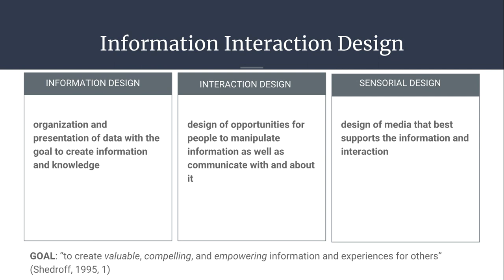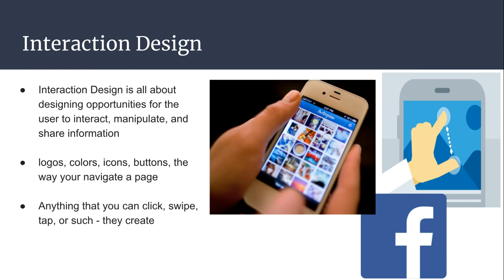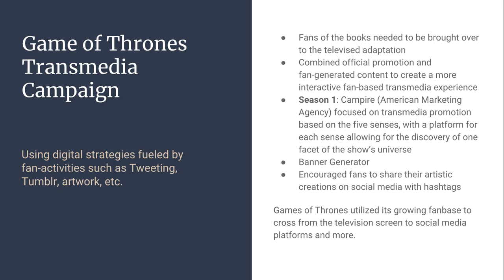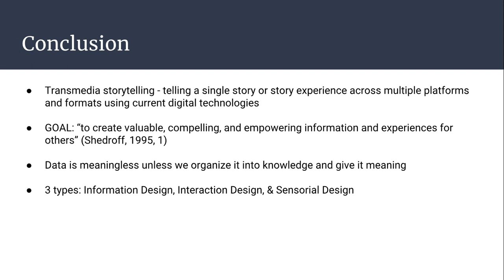Digital Storytelling Transmedia Storytelling Video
This video is includes content such as:
- What transmedia storytelling is
- The goal of Transmedia Storytelling
- 3 Types of Information Interaction Design & their meanings
- Details on the Game of Thrones Transmedia Storytelling Campaign with interaction examples from their fanbase